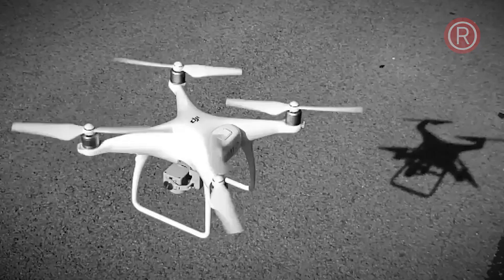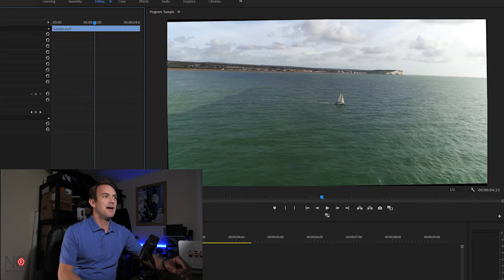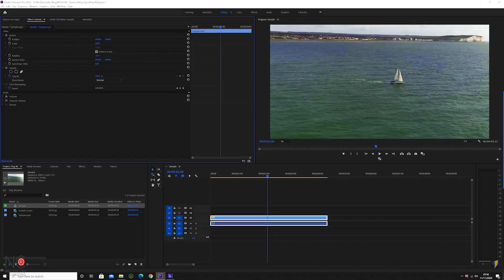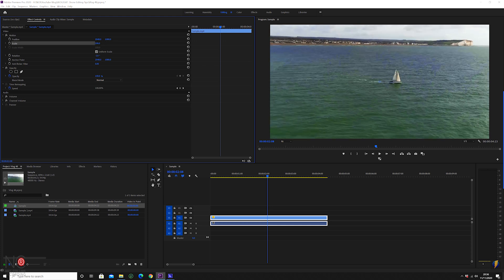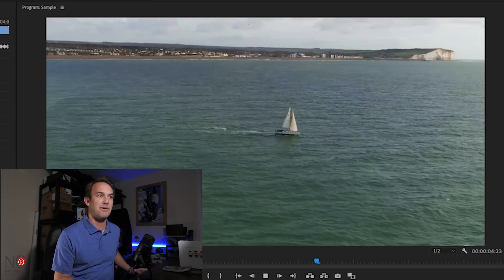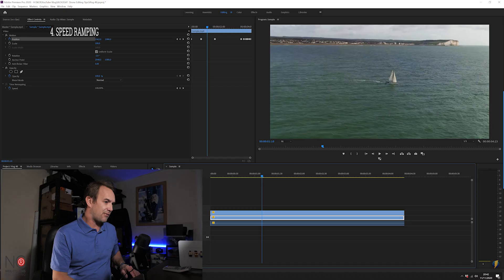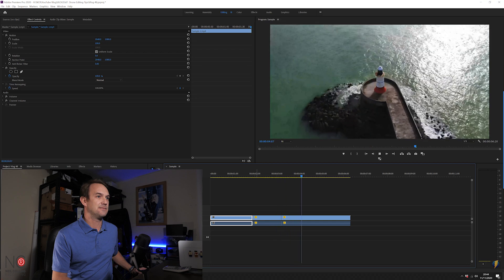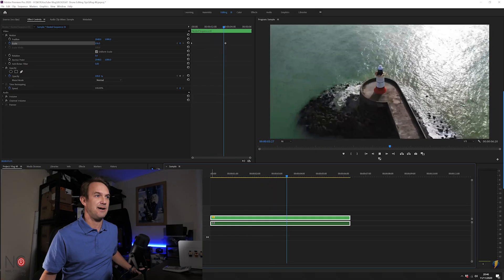5 DRONE EDITING TIPS in Premiere Pro in 2021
These tips can be transferred to any editing software! 5 drone editing tips to up your editing game in 2021!

In this tutorial I share some of the techniques I use in my editing flow in Premiere Pro to edit together my drone videos. These techniques can be transferred to any editing suite s don't worry if you don't use Premiere Pro! A good drone video can be ruined with a naff edit so use some of these tips to bring your drone videos to life and help them stand out!

I don't go too much into colour grading etc, that's for another video, this is more about giving your drone videos some dynamics and making them look professional as no amount of colour grading can save a rubbish edit! 👍